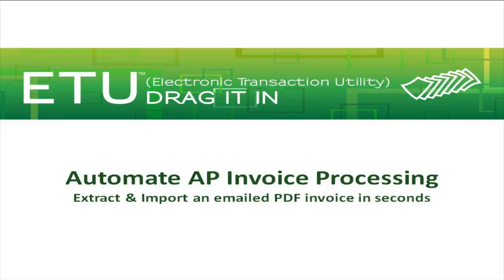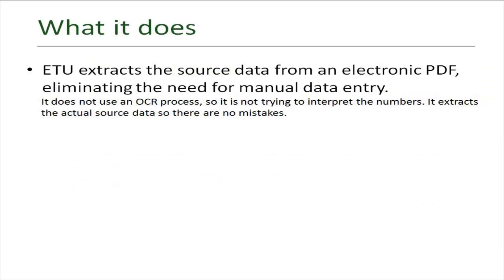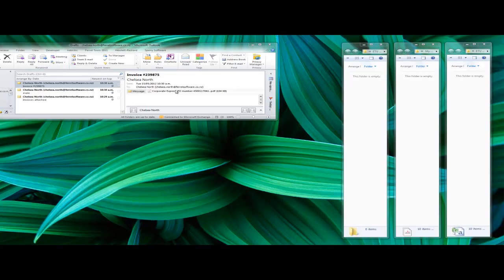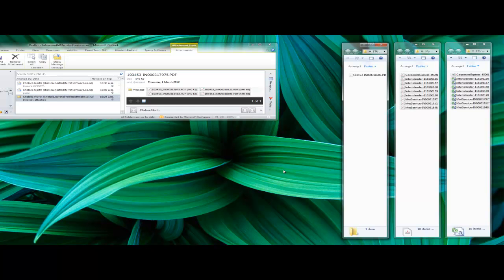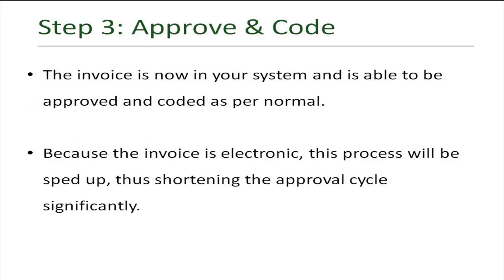Data Entry Software Demo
Ferret Drag it In - Data Entry Software for Electronic PDF Documents.